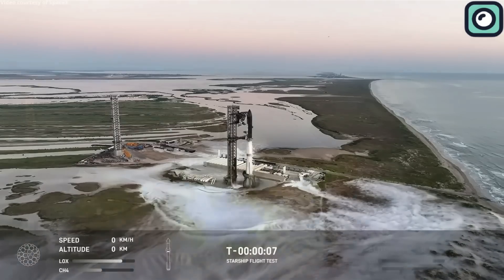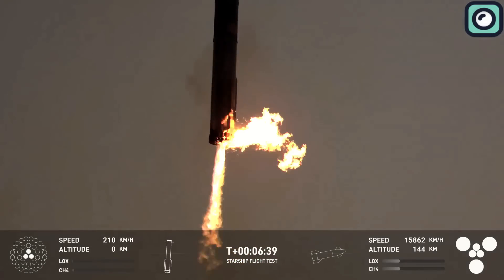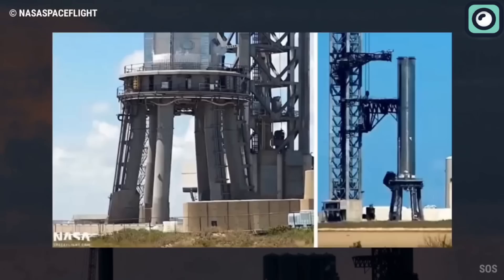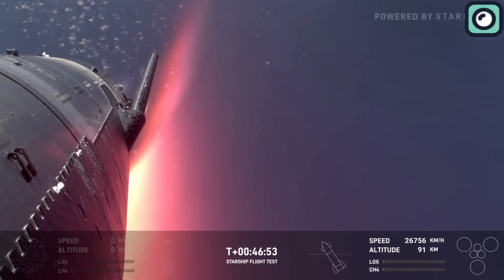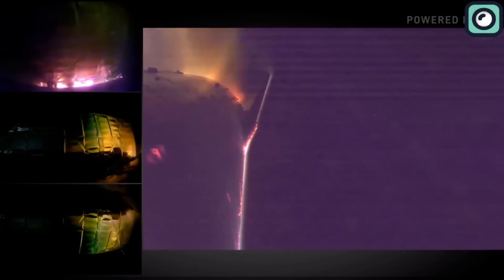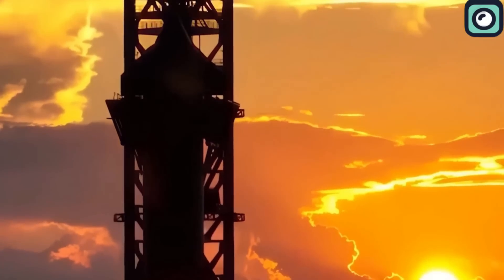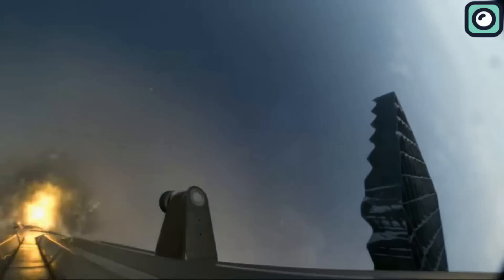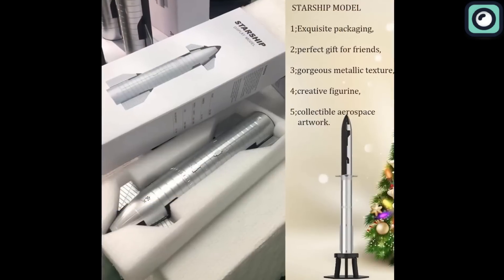Starship Launch Pad Aftermath Revealed.... Tower Damaged?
Whenever SpaceX launches a Starship, the focus is often on the rocket itself, but equally important is the launch mount and the tower infrastructure, especially the Mechazilla system used to catch the booster. These systems are vital for the success of the mission, ensuring the rocket not only launches smoothly but also returns safely. With Starship Flight 5, the world witnessed the first-ever successful mid-air booster catch, but the attention now turns to the launch infrastructure, especially the condition of the orbital launch mount after such a powerful launch and recovery.
During the launch of Flight 5 on October 13, 2024, the Super Heavy booster (B12) ignited its 33 Raptor engines, unleashing a massive amount of heat and force as it lifted the Starship into the sky. As seen in the image you provided, the booster appeared to be firing from the side during and after the catching process, which raised some questions among observers. The booster, caught mid-air by Mechazilla's chopstick arms, showcased an extraordinary achievement in SpaceX’s efforts toward full rocket reusability, but the side-firing flame caught many off guard, leading to speculation about potential issues during the catch sequence.
This visible flame is somewhat unusual, and some have speculated that it could indicate a minor issue such as residual fuel burning off, or perhaps a booster engine not shutting down entirely. This could also be explained by the extreme heat generated during reentry, potentially interacting with the booster’s thermal protection system. However, SpaceX has yet to release any official statements indicating that this was a critical failure. Previous flights have experienced more significant issues, such as explosions during landing attempts, so this small flame may not pose a significant risk.
The booster’s 33 Raptor engines are a key component of the Super Heavy and undergo intense strain during both launch and landing. As the booster descended toward the Mechazilla arms, it continued to use its engines to slow down before the catch, which could account for the additional visible flames. This could be residual thrust needed to control the descent as it approached the tower.
Despite this, SpaceX has confirmed that there were no major issues with the orbital launch mount, which endured the extreme heat and mechanical stress without significant damage. The launch mount is designed to withstand the forces of the Super Heavy booster and the Raptor engines, which produce extreme exhaust heat during both liftoff and the booster’s return.